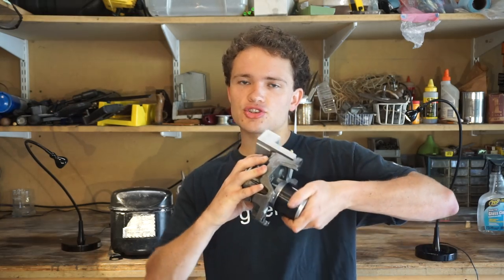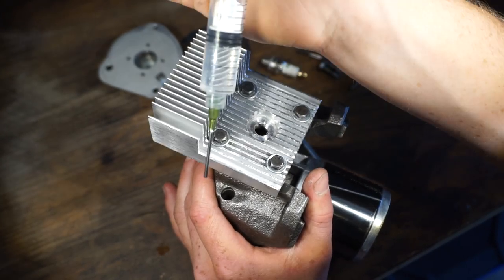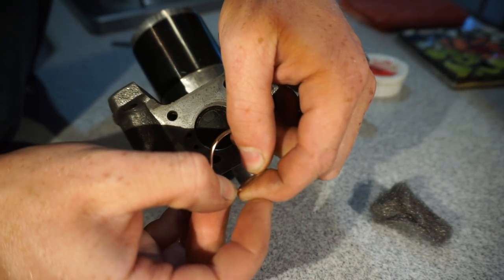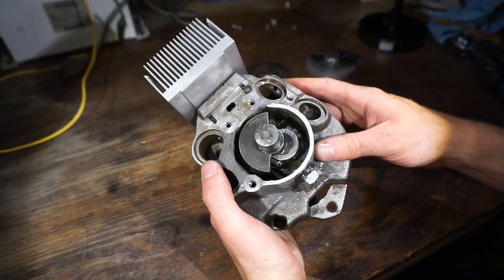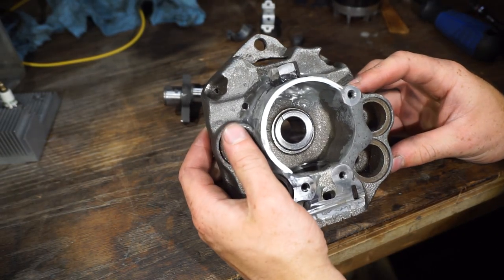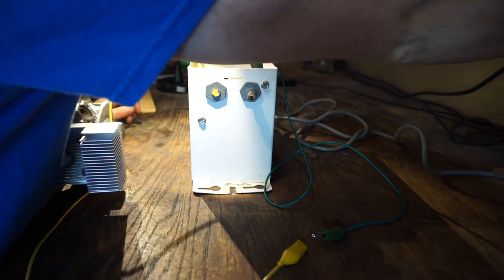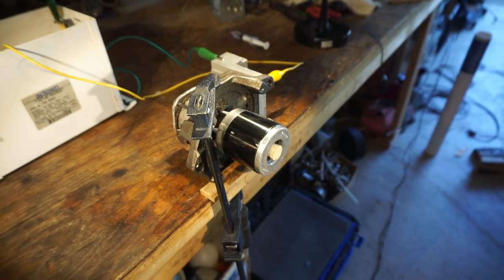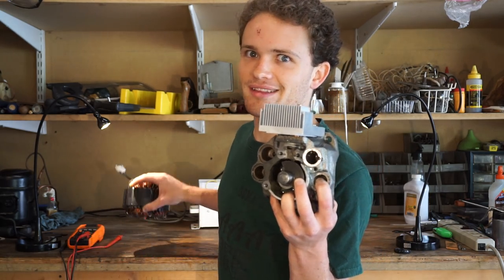Part 5. DIY Internal Combustion Engine Made from Old Compressor - First Run and Copper Head Gasket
Part 5 is finally here!  First we measured the compression ratio using a syringe and water.  Then we made a new head gasket out of annealed 12AWG(0.0808 in)(2.05 mm) copper house wire.  Then we soldered the ends together to make a continuous loop that would make a good seal.  We then drilled a third hole in the cylinder which is the intake port(the carburetor will eventually be mounted on this hole).  Then the most exciting part, I squirted some fuel into the intake after hooking the spark plug up to an neon sign transformer and used a piece of rope to start it.  It sounds like an angry weed eater!!!

BTW sorry for the long delay in posting this video.  I have been very busy.  I was helping out a lot at my local makerspace, HackPGH.  I was helping build a flying machine for the Red Bull Flutag.  I was the pilot.  Good thing I didn't die!  If you noticed the scratch on my head in the closing that was from my craft.

Why? Because it will be a challenge and I like a little challenge.  The main constraints that I have put on this project are limited power tools.  I will only use a battery drill, hacksaw, and other common hand tools and materials.  Working with constraints are what real world engineers basically do and I find it challenging and fun working in this way.  There are three reason for trying to do this with minimal tools: 1. so anyone, even someone in a third world country can replicate.  2. to show what you might be able to do in an apocalyptic situation.  3. creative thinking.  I hope you enjoy.  Please leave ideas and suggestions in the comments below!

Instagram and Facebook for project updates, and pictures of casting, making, hacking, building, and more!